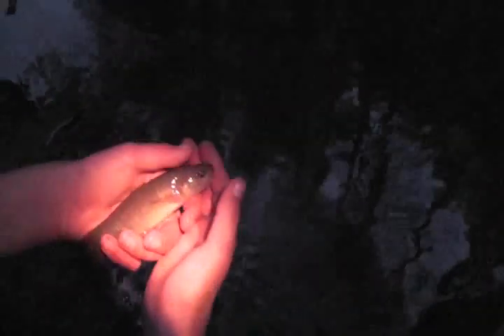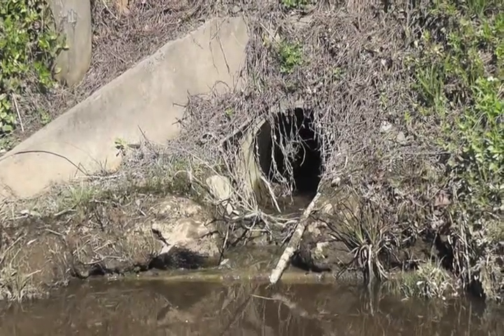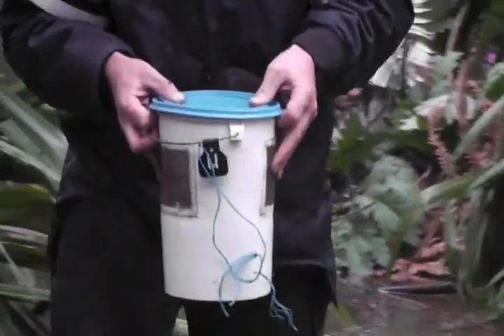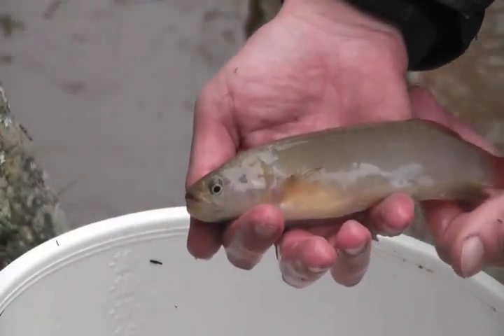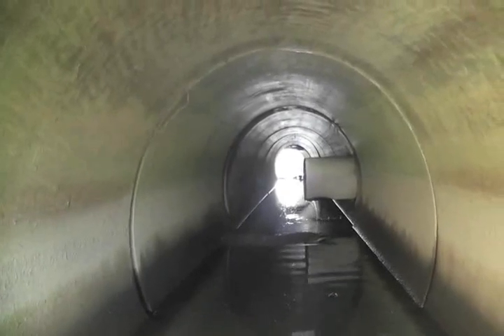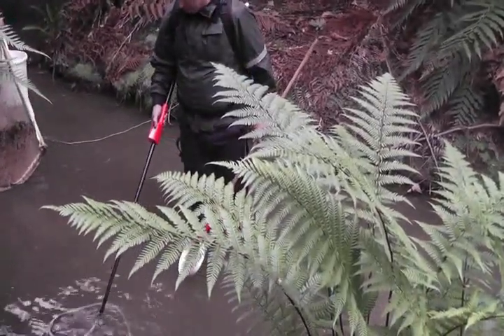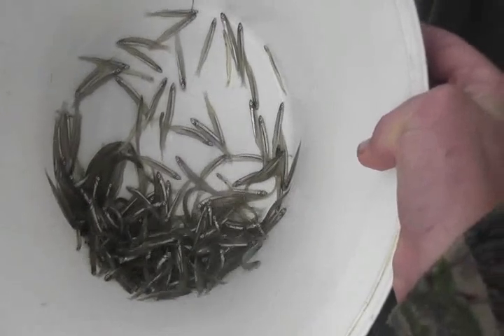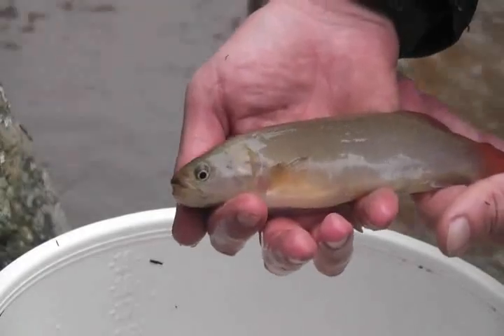Ngatea Primary -- The Giant Kokopu